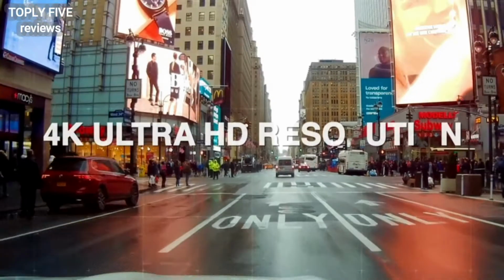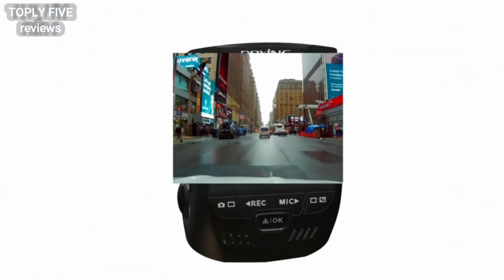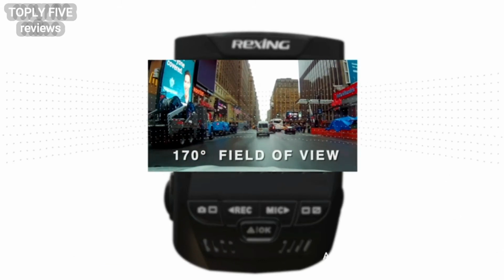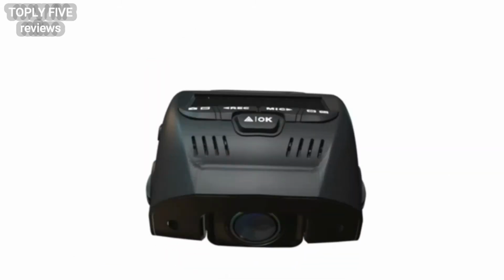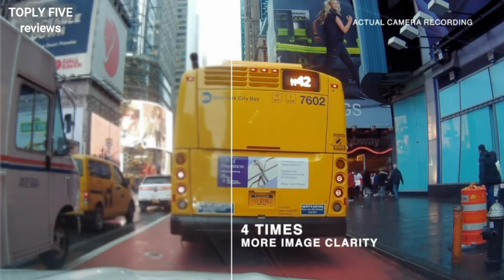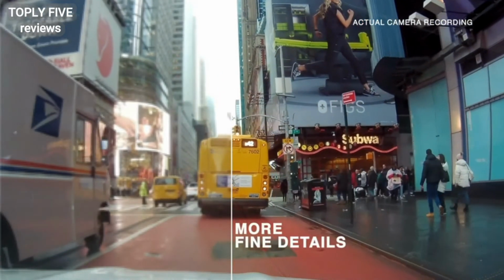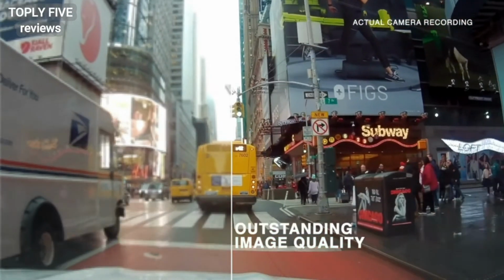Top 5 Best Dash Cam In 2021 On Amazon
1. APEMAN Dash Cam
2. Rexing Car Dash Cam
3. Vantrue Dash Cam
4. VAVA Dual Dash Cam
5. Rove R2- 4K Dash Cam

★Best Amazon Today's Deals
★Try Audible and Get Two Free Audiobooks
★Gift Cards for Someone Special